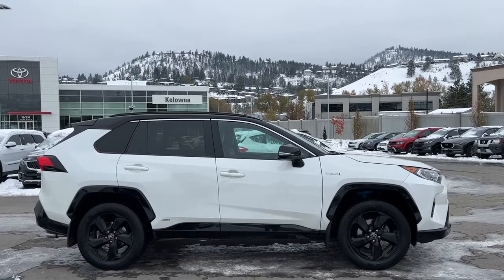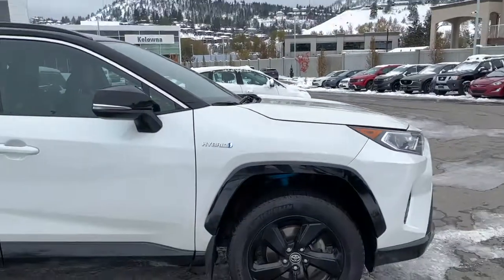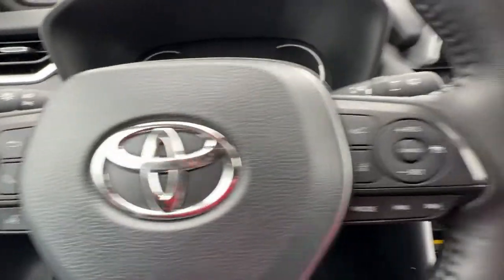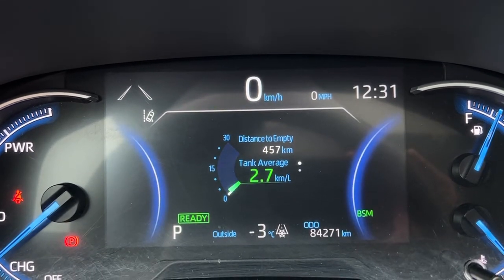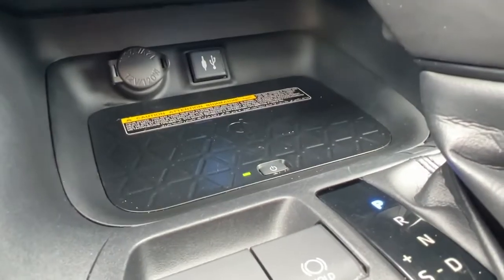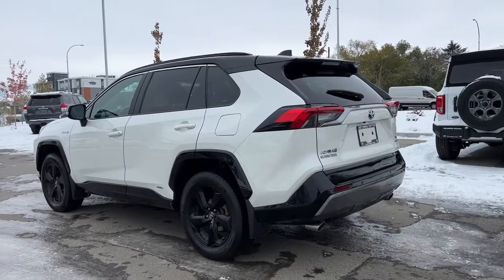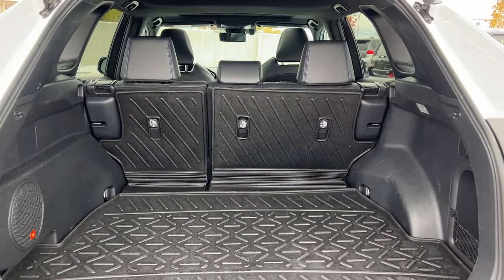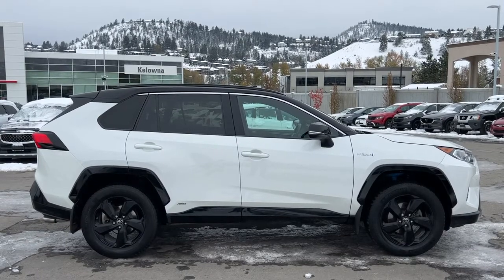White 2019 Toyota RAV4 Hybrid XSE AWD Review Kelowna BC - Kelowna Toyota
VSA Licensed : #5134 | View photos and more info (Uploaded by DataDriver).